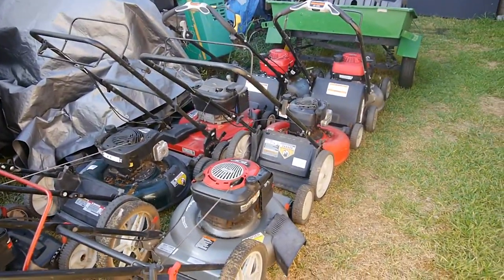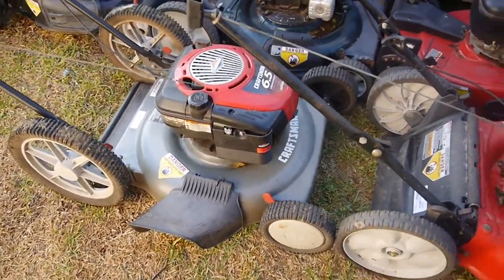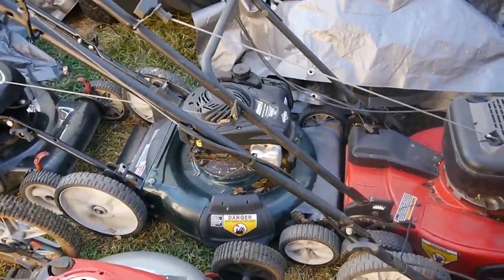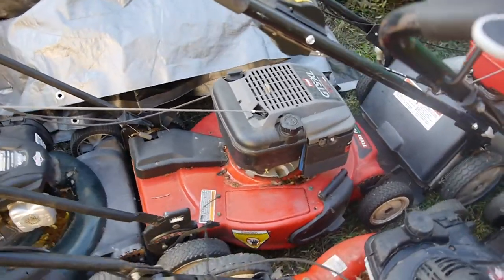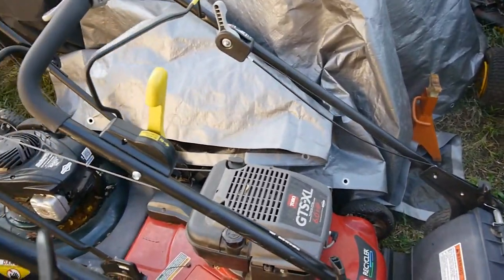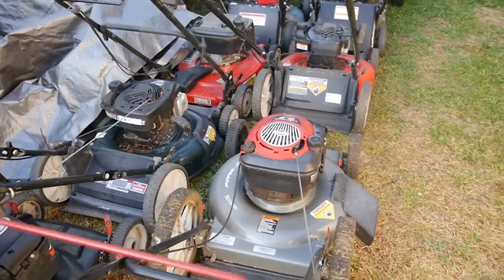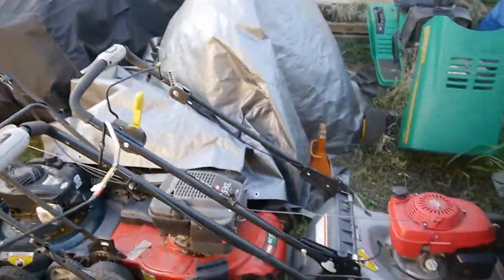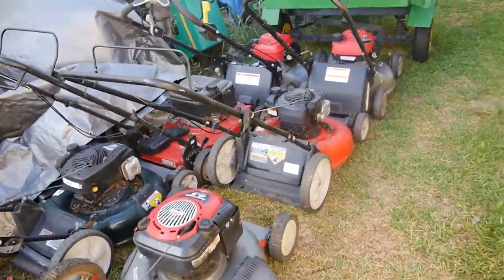A Big Batch of Free Lawn Mowers off the street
This was a big haul from a bunch of free mowers on the street.  My cat decided to help with video editing at the end of the video.